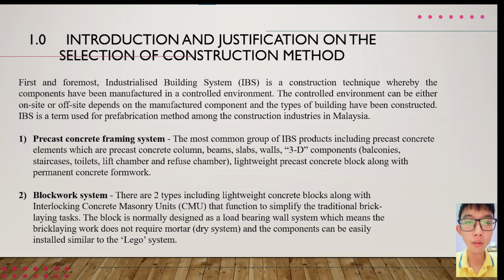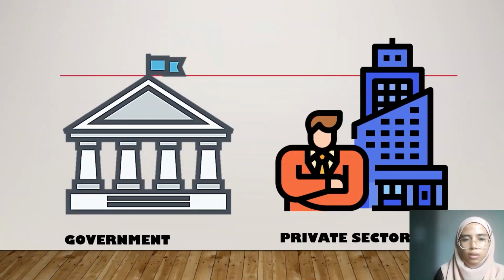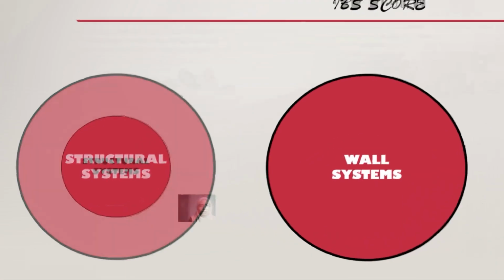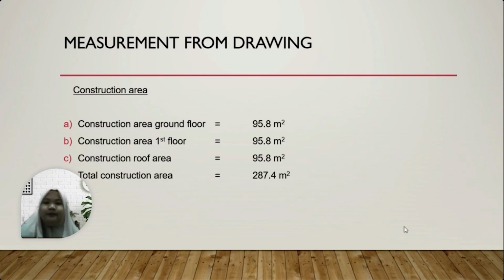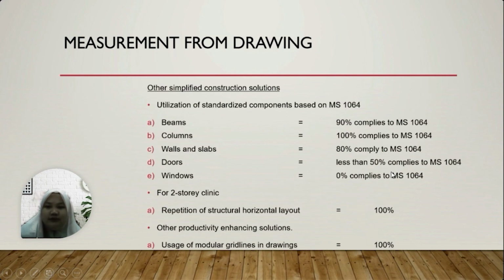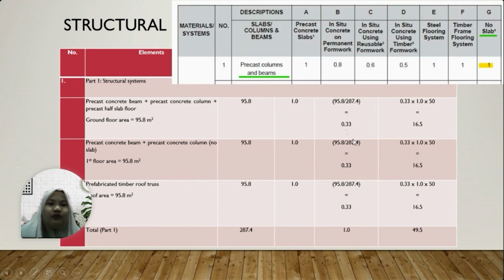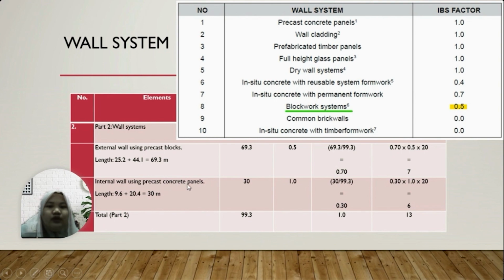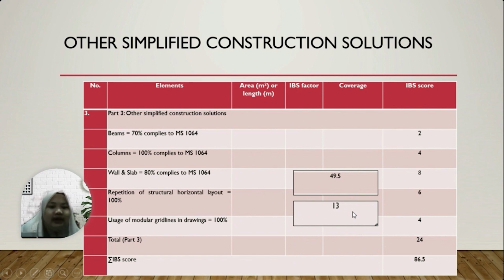IBS GROUP11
2 storey clinic